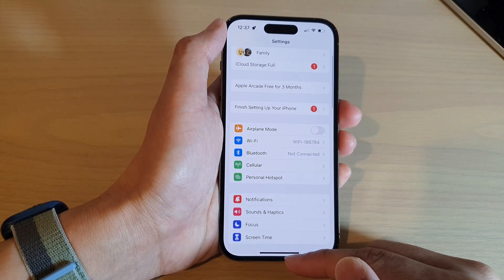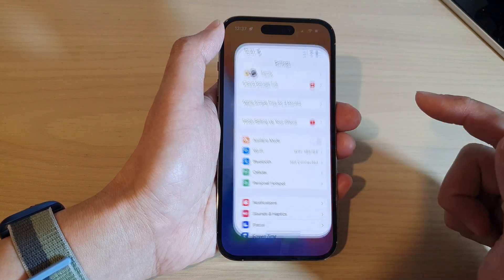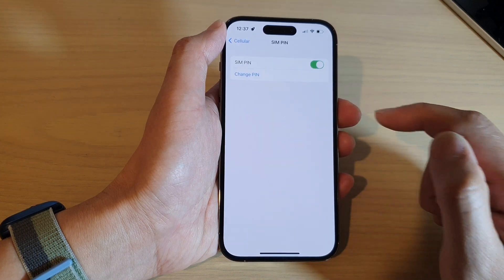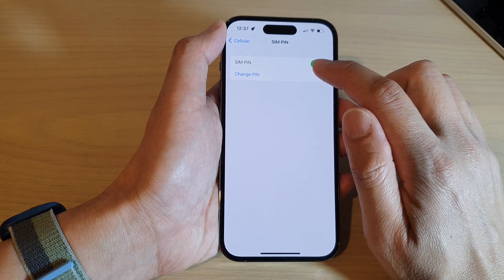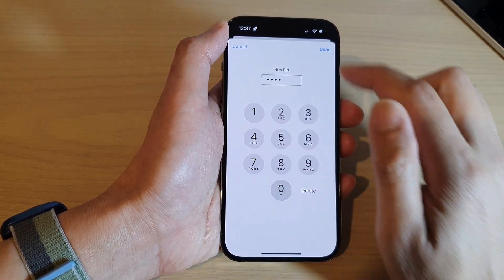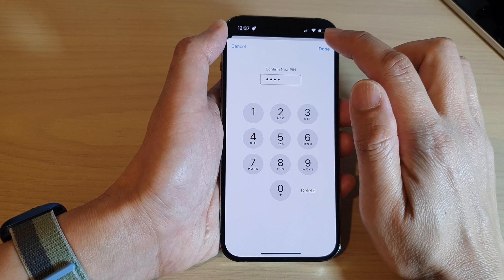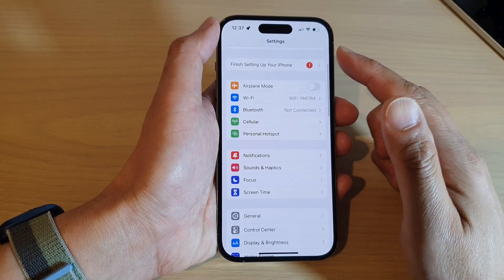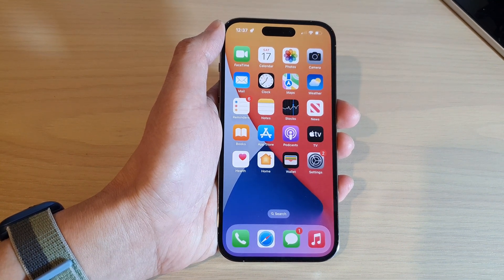iPhone 14's/14 Pro Max: How to Change the SIM PIN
Learn how you can change the SIM PIN on the iPhone 14/iPhone 14 Pro Max/iPhone 14 Plus.